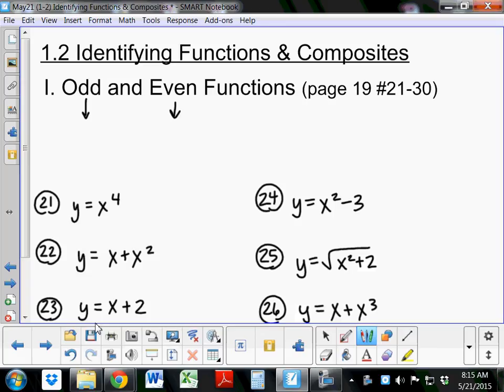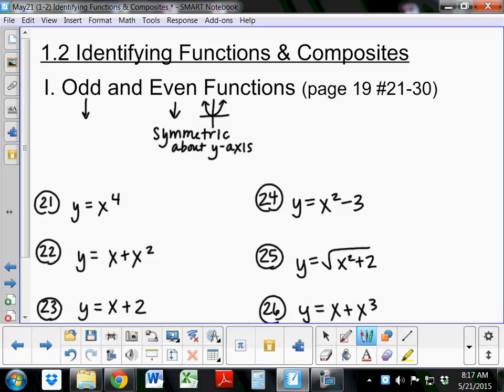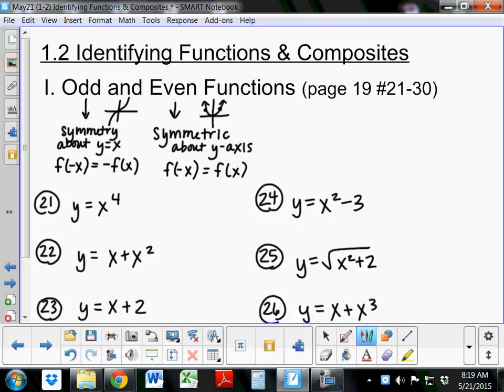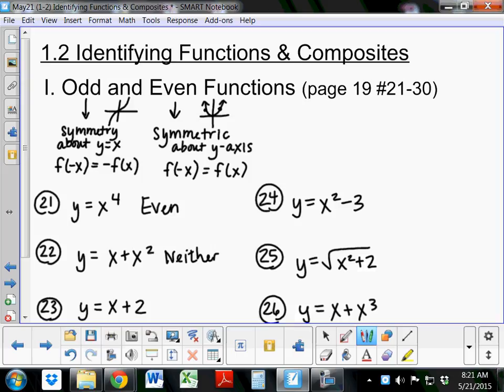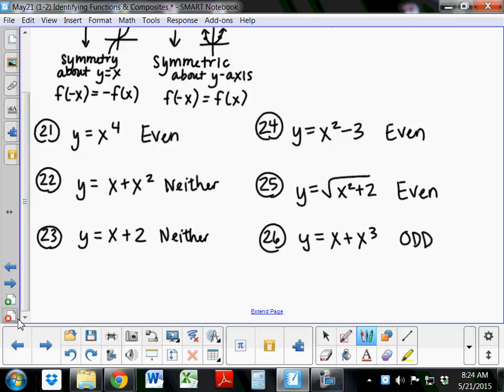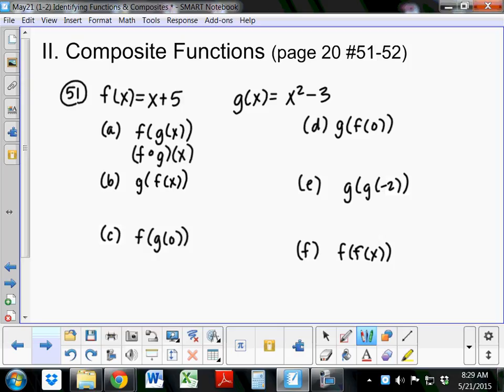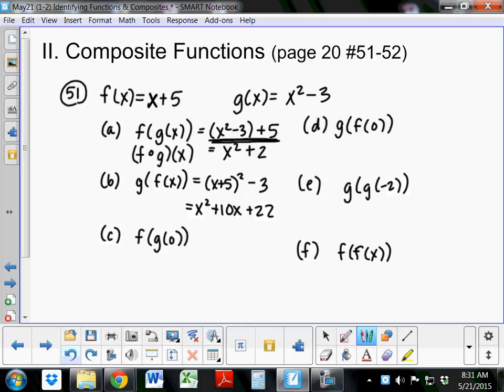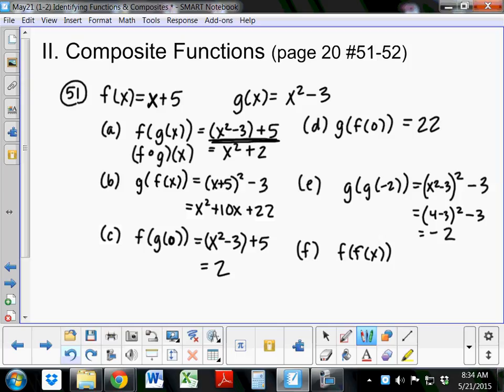May21 (1-2) Identifying Functions & Composites